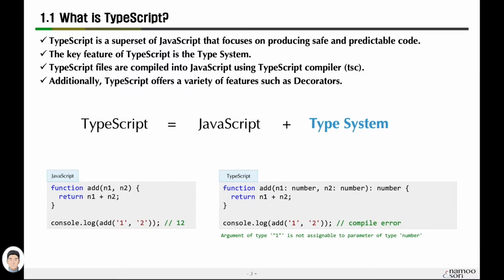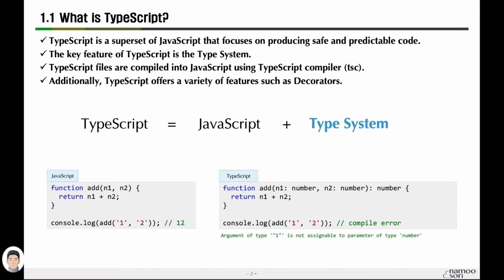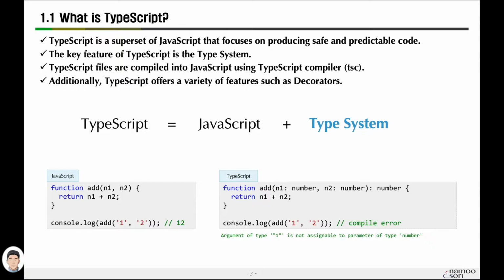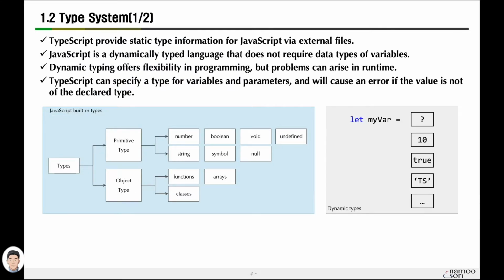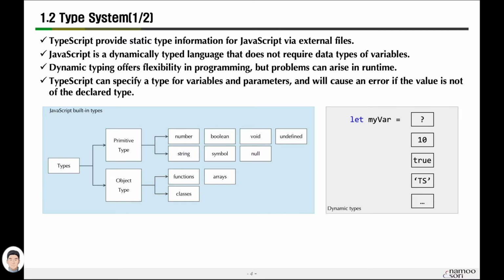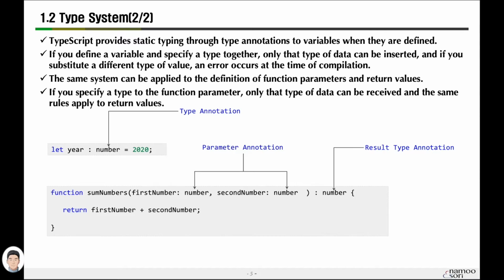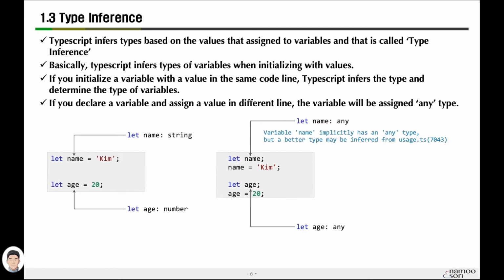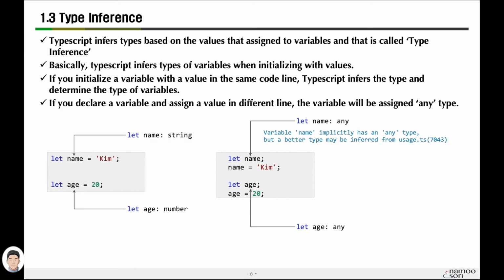[ TypeScript ] What is TypeScript?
First lecture of TypeScript.
By the time you have reached the end of lecture, you should be able to:
o. Understand the basic concepts and fundamentals of typescript.
o. Understand the type system and type inference.